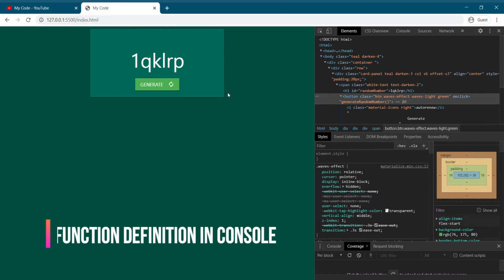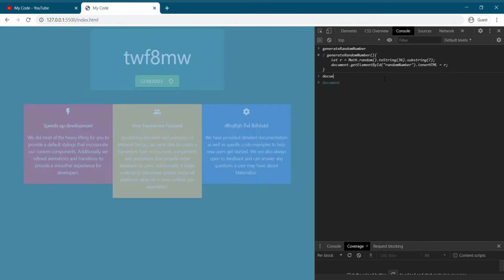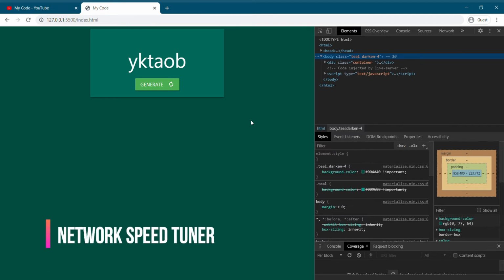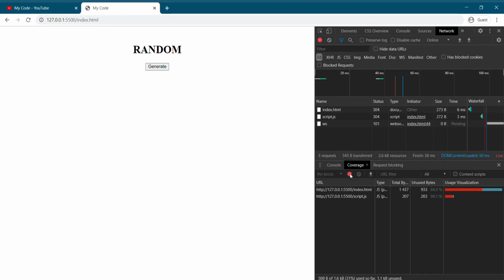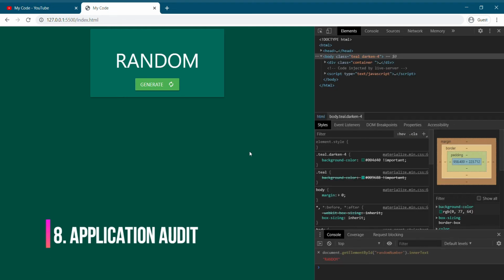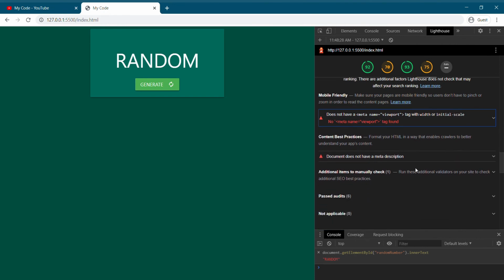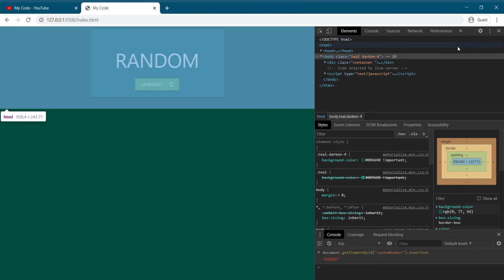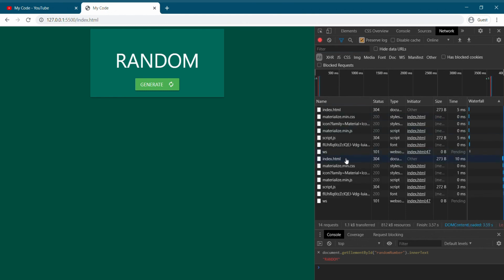Top 10 Secrets | Chrome Developer Tools | Chrome DevTools | My Code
This video is about the Top 10 Secrets about chrome developer tools which saves lots of time for web application developer.